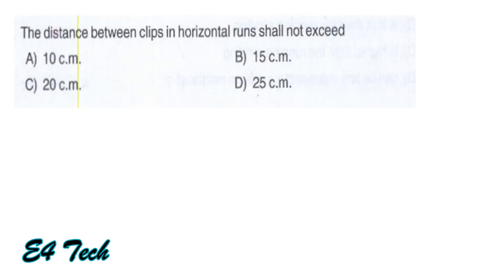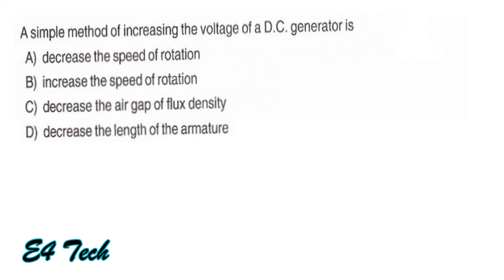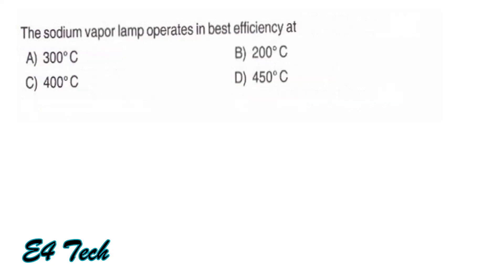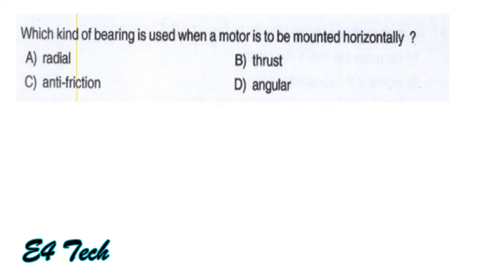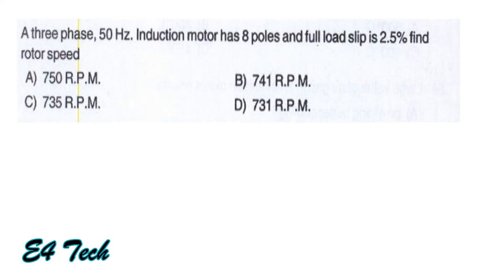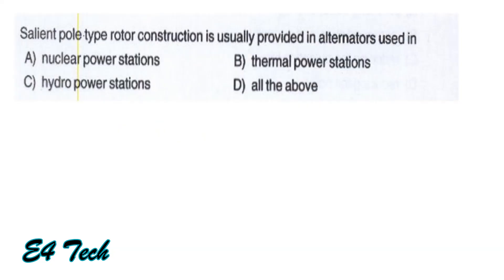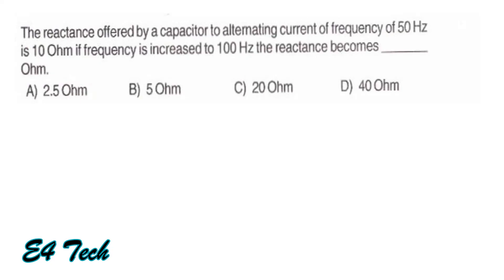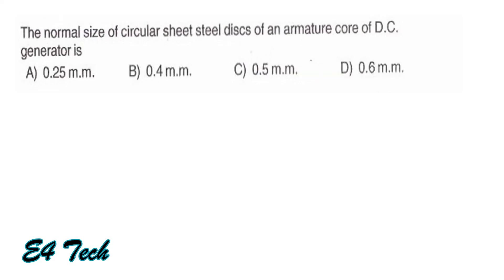PART -12 | KPSC Electrician | Lineman | wireman | Technician - Exam | Question Answer Kerala PSC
Kerala PSC Previous year question and answers discussion